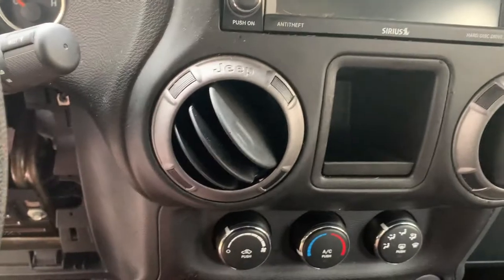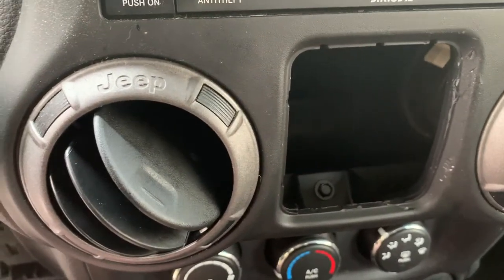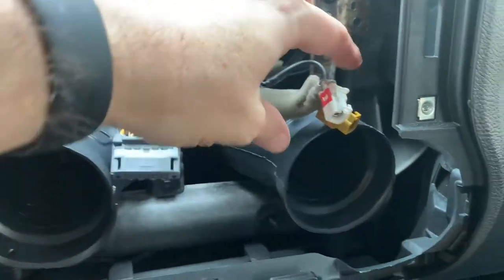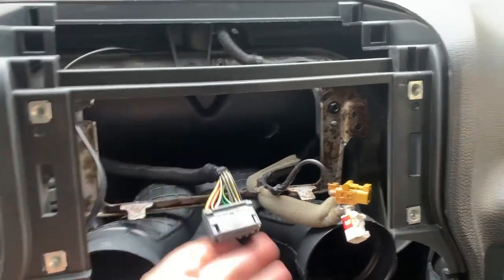Replacing the factory radio with Kenwood DMX4707S in a Jeep JK Wrangler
Radio and Accessories:

Kenwood DMX4707S

PAC RP4-CH21 Radio Replacement Interface with Steering Wheel Control Retention

BOYO VISION VTK601HD - Universal HD Backup Camera with Multiple Mounting Options (6-in-1 Camera System)

METRA 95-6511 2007 & Up Chrysler(R)/Jeep(R)/Dodge(R) Double-DIN Installation Kit

METRA 40EU10 Antenna Adapter

Tools and Equipment:

DEWALT 20V MAX Combo Kit, Compact 4-Tool (DCK423D2)

Camera Gear:

Canon EOS T7i DSLR Camera with 18-55mm IS STM Lens + 2 x 32GB Card + Accessory Kit

GoPro HERO8 Black